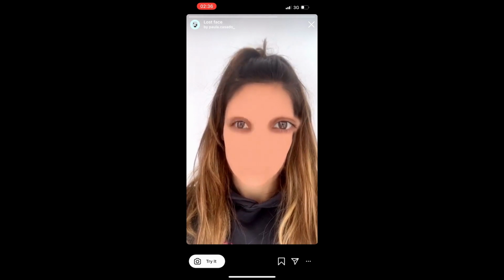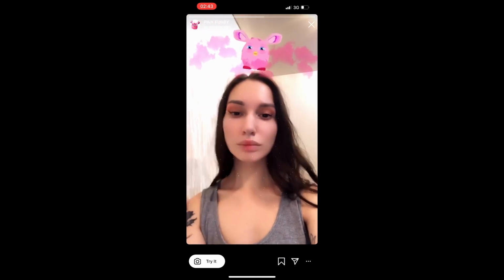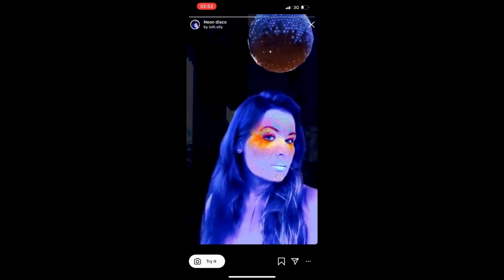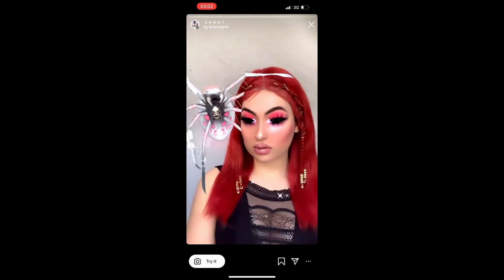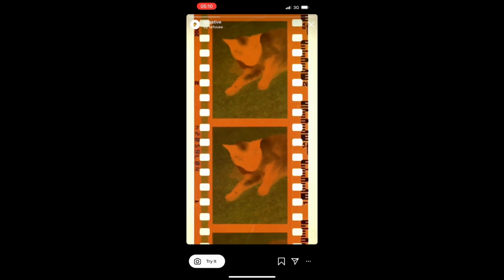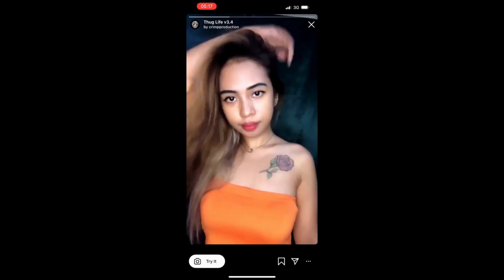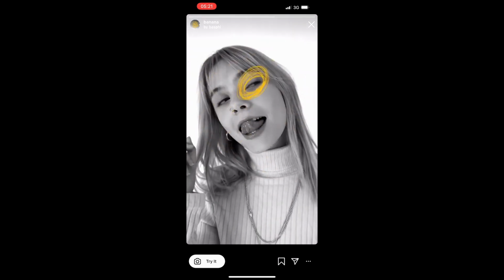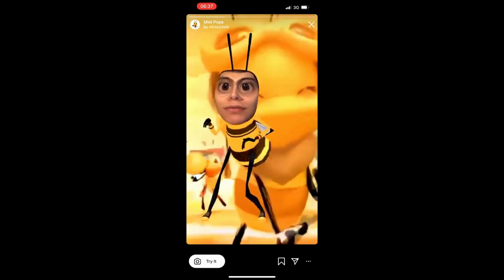Favourite Filters #51 - #60 | Instagram & Facebook | Meta Spark Studio | AR